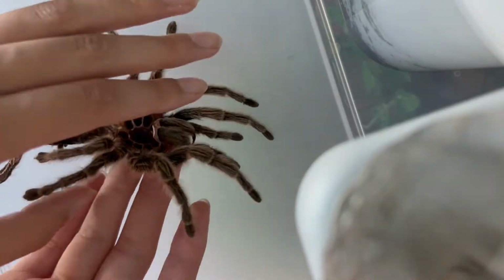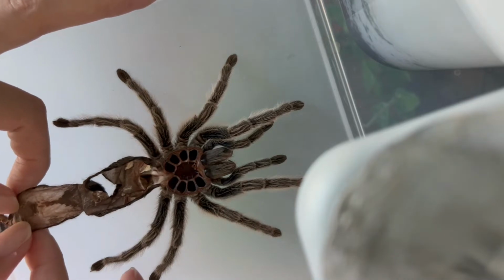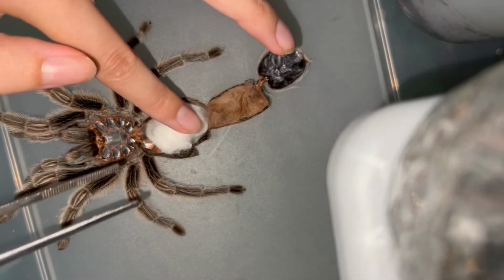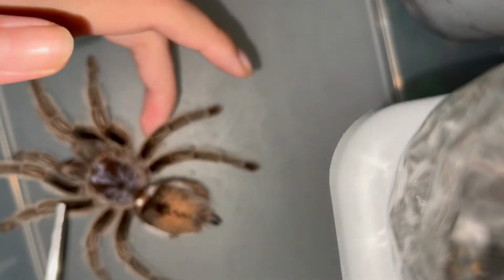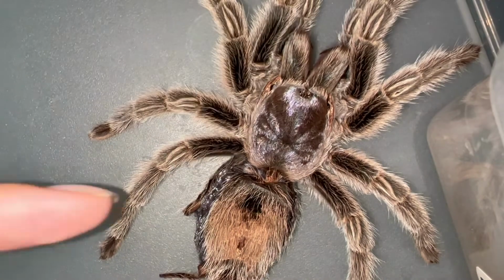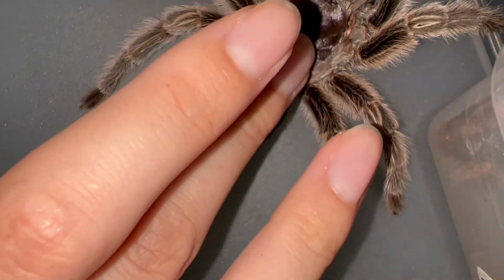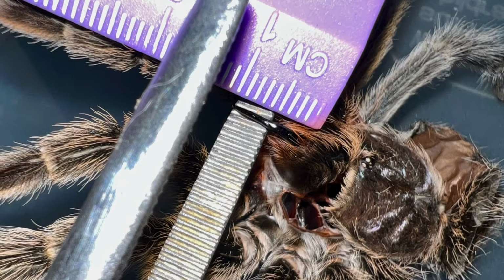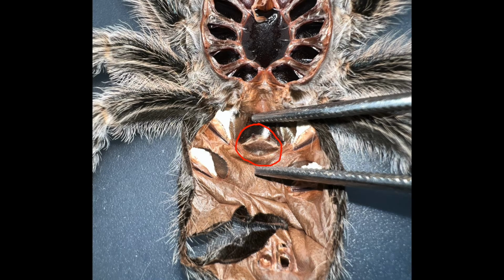I stuffed my tarantula's molt to make it look like a real spider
I stuffed my Rose Hair tarantula's molt and made a new spider. Thankfully, this new one does not need as strict humidity/heating and feedings as the other one!